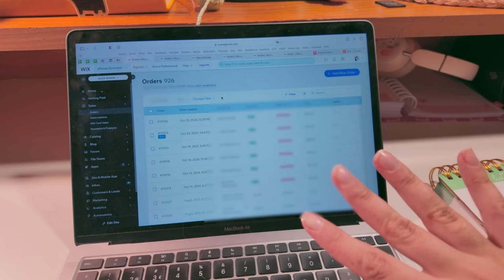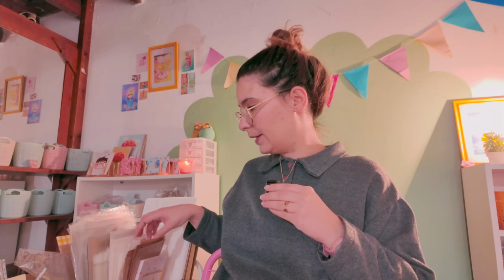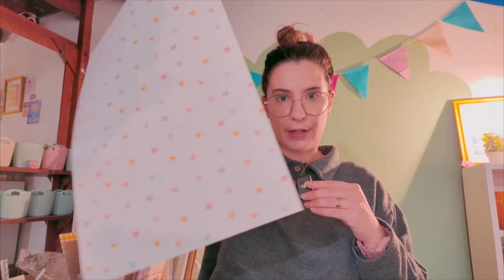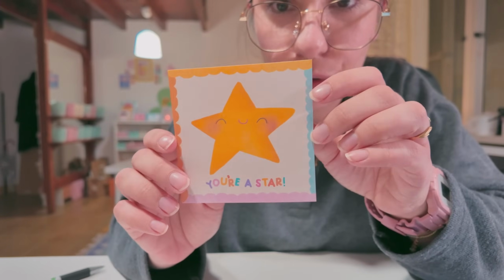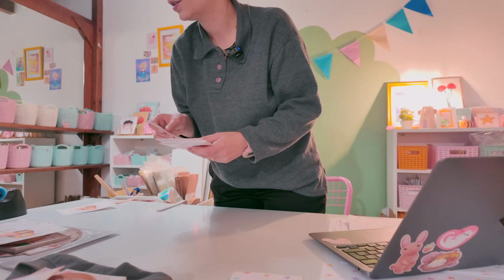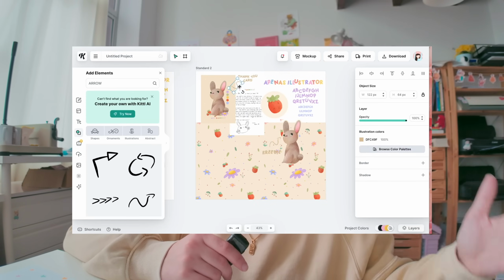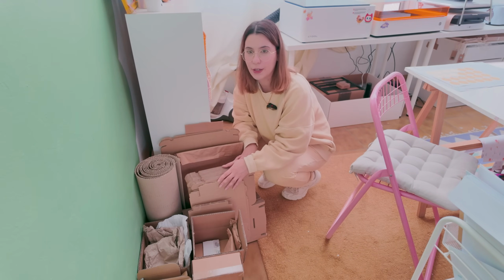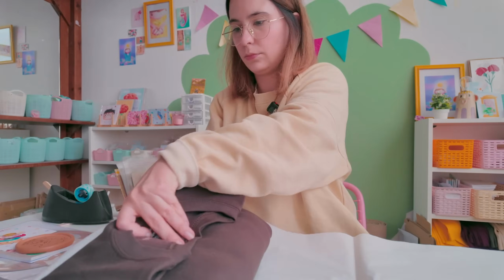Materials, Packaging and Tips 💌 How I pack orders for my small businesses step by step guide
Let me share everything of how I pack my orders for my small business, from materials, to tips, what to focus on, how to show your branding, and a lot more! I go through step by step of my packaging for my Etsy shop, how I make it more special and customized and how I plan to improve it.

If you're interested into upgrading your shop packaging, don't know what materials to get or if you're just starting out, I hope this video helps you in some way!

💌 Small paper bags
💌 Bigger glassine bags
💌 Glassine bags A6
💌 Smaller glassine bags
💌 Wrapping paper Clairefontaine 60gsm
💌 Thank you Cards paper 350gsm
💌 Pre-cut packaging stickers
💌 Prints cardboard protector

Boxes & Envelopes:
📦 C6 boxes
📦 C6 higher boxes
📦 C5 boxes
📦 C5 higher boxes
📦 A5+ big and higher boxes
📦 Paper tape
📦 Big boxes for mugs
📦 C5 hardback envelopes
📦 C5 super hardback envelopes
📦 Mug packing roll
📦 White tissue paper

Labels and shipping:
📪 Small scale
📪 Laber printer
📪 International labels
📪 Colorful labels
📪 Holographic labels
📪 Pre cut sticker paper for inkjet

* certain links might not work because of the country, but you can find them easily in your Amazon searching by name.

Other things I showed in this video:
📦 Filming camera
📦 Paper Cutter
📦 Sublimation Printer

I hope you like this video! Thank you so much for taking the time to watch this video and support my journey as an illustrator and small business owner!

00:00 intro
00:35 going to the park & DTF
02:10 exporting the products for orders
03:55 picking the products
04:18 how I package & protect products
07:00 wrapping paper, stickers & thank you cards
09:20 restocking products
11:30 writing thank you cards & customizing them
13:00 getting orders ready
16:45 improving my packaging
19:05 reused packaging
19:57 boxes and materials I use
22:10 envelopes and how I use them
23:10 how I pack mugs
24:30 packing orders step by step
29:20 how I print labels & addresses
30:10 thank you for watching!